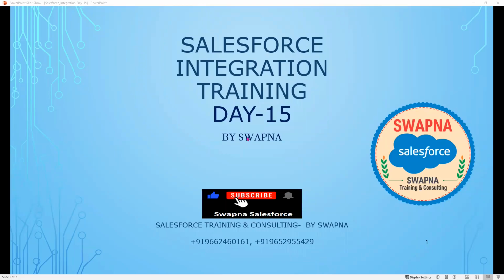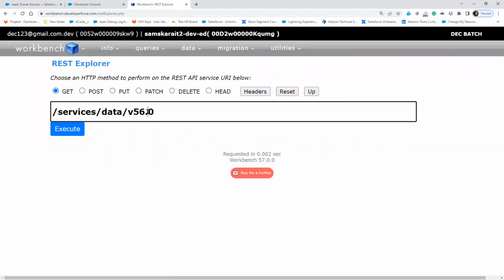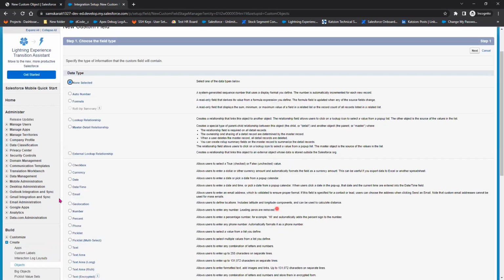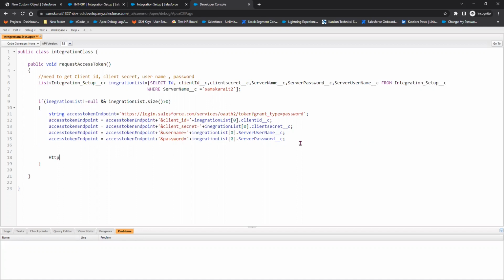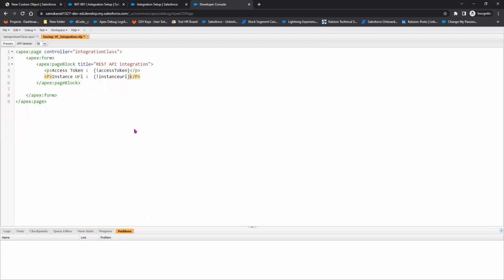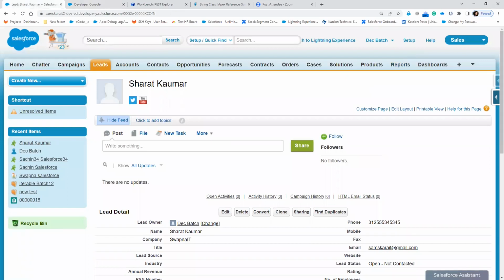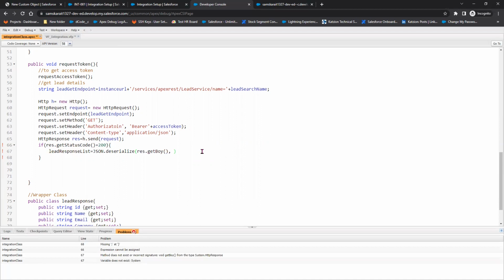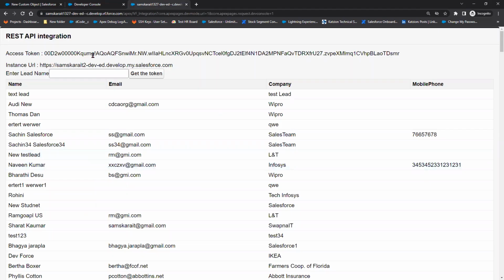15.SalesforceIntegrationRESTinApexInvokeRestFromClientRESTMethodsinAPEXSalesforceSwapnaSalesforce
REST
REST in Apex
How to invoke Rest From Client
REST Methods in APEX